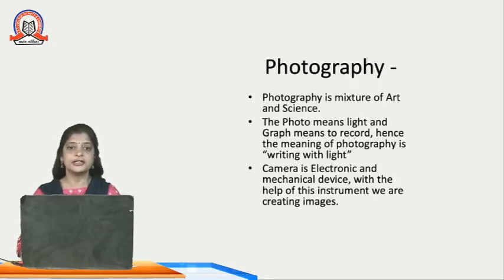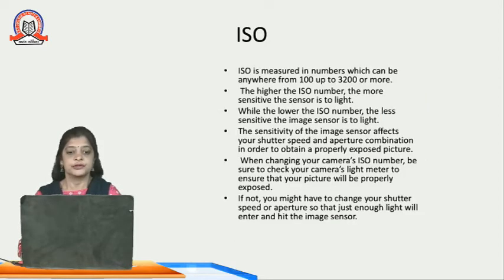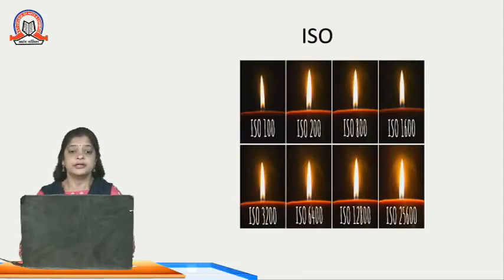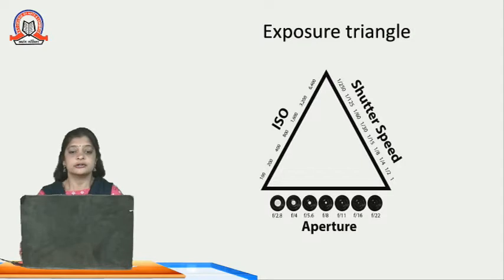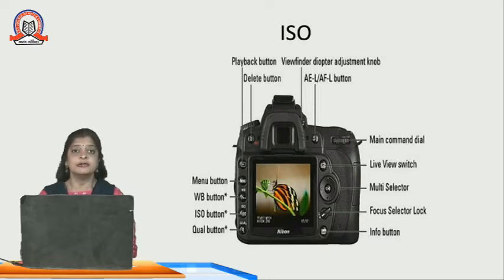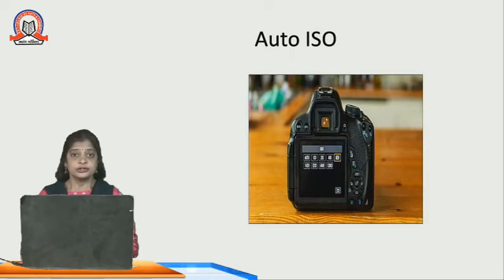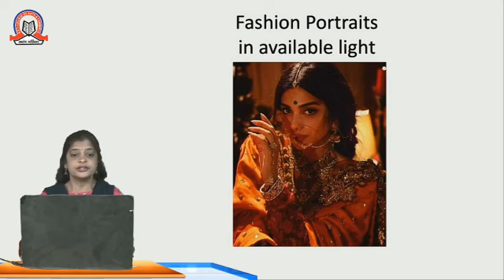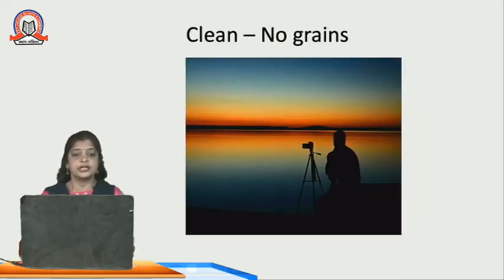ISO | Introduction to Photography | SYBAMMC - Sem 3 | SST College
Topic :    ISO

Subject :  Introduction to Photography

Class :    SYBAMMC

Stream :  BAMMC

Teacher :  Asst. Prof. Sanghamitra Bendkhale